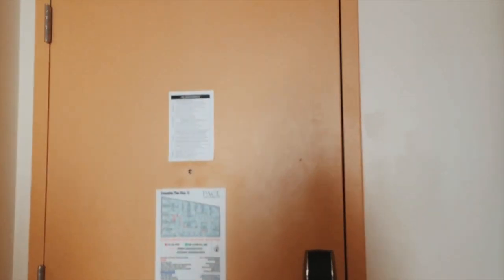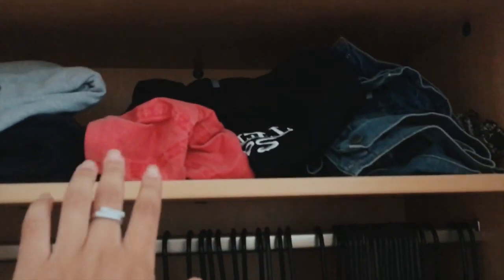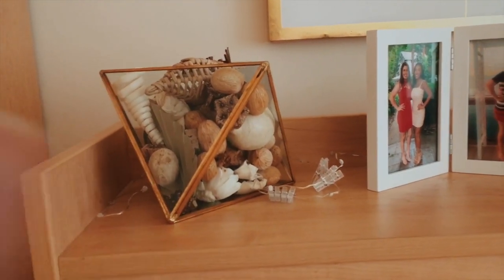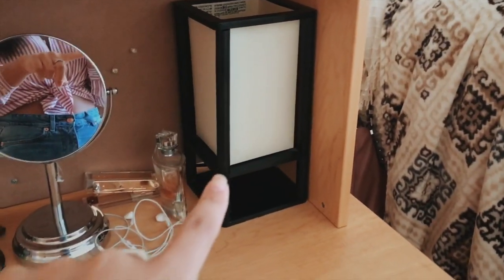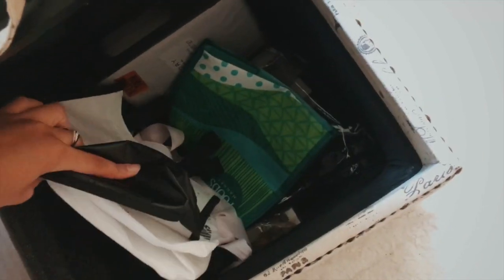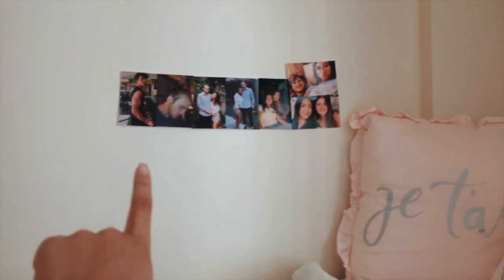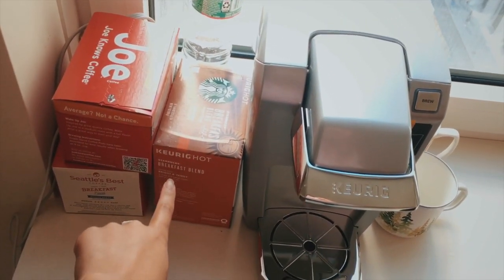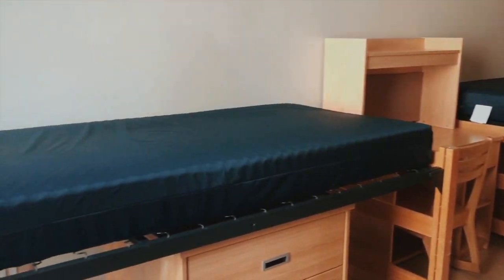⭒ NYC COLLEGE DORM TOUR ⭒ | Pace University | 2018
Hey loves! I really appreciate everyone's support and hope you decide to stick around and join the family.